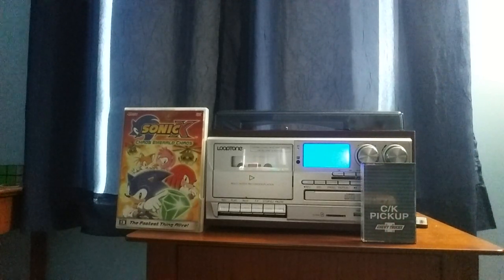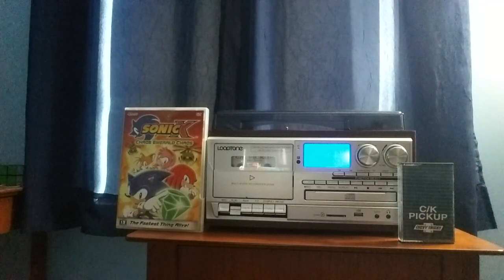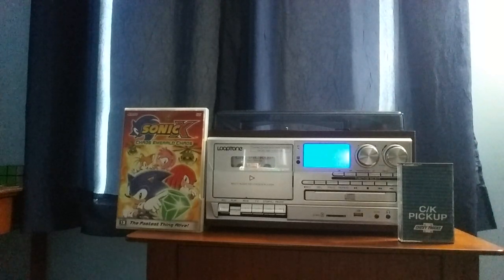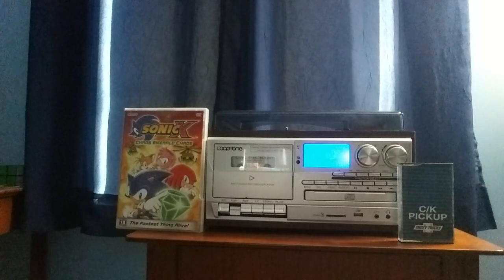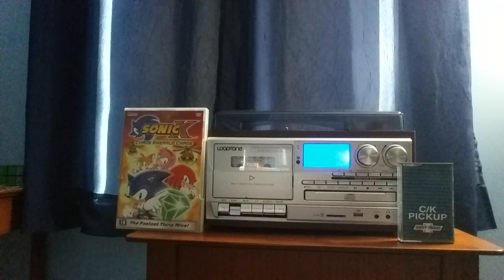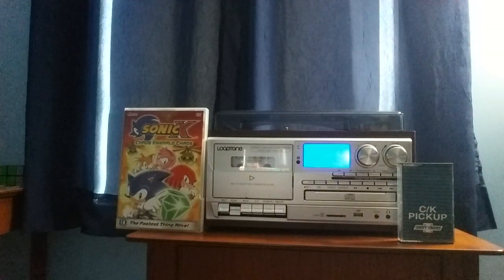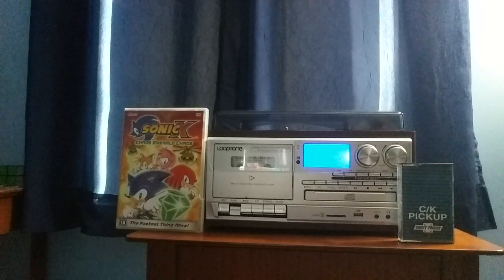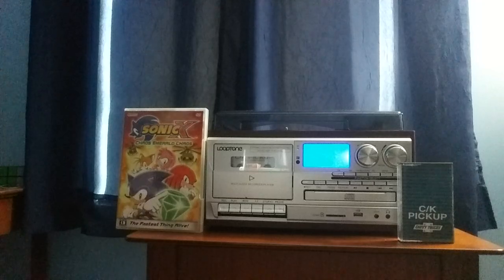Chevrolet's 1995 C/K (Full Size Chevrolet) Pickup Truck Tutorial Audio Cassette Side 1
Just got this tape in the mail today and decided to play it for you viewers out there.

Also, there is something about the OK KO Sonic video before playing this tape.